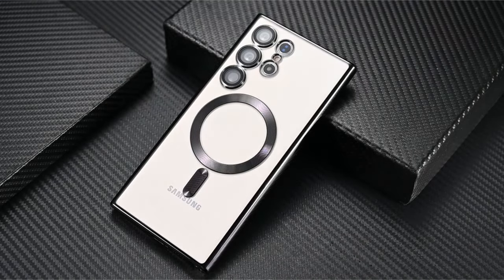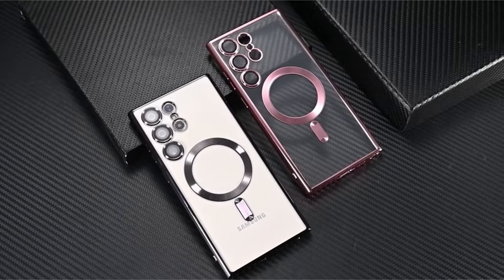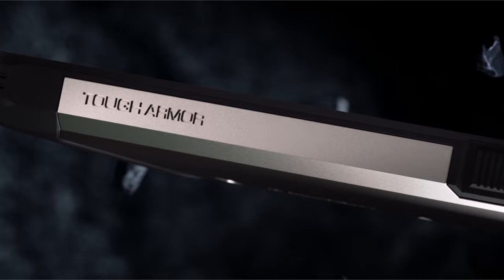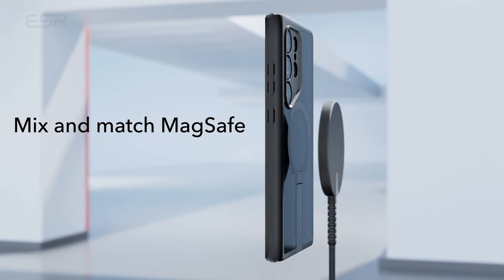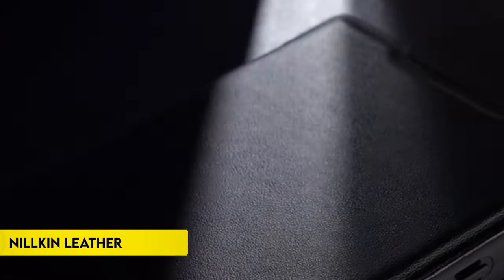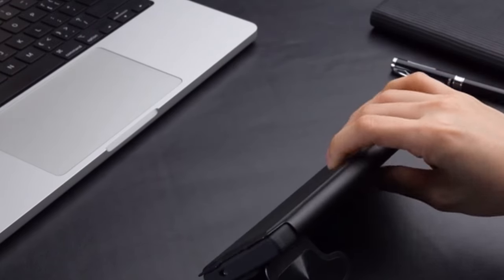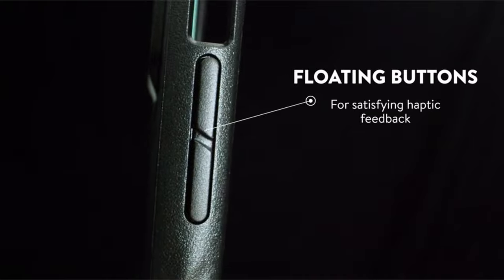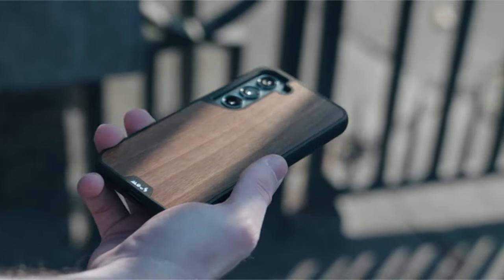Top 5 Best Galaxy s24 Ultra Magsafe Cases! 🔥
Let's talk about the Best Galaxy s24 Ultra Magsafe Cases

5: sheheme Titanium Clear
4: Spigen Tough Armor MagFit
3: ESR
2: Nillkin Leather
1: Mous